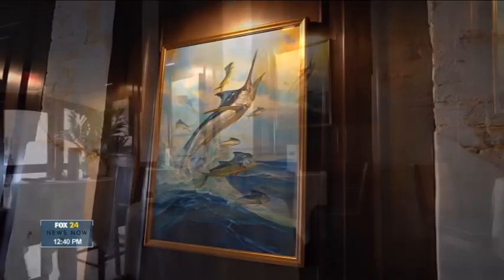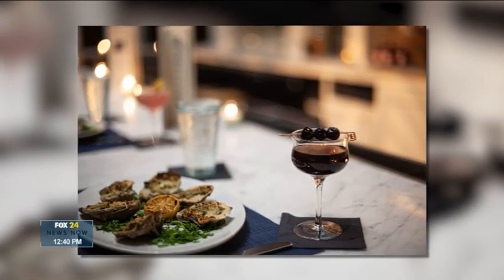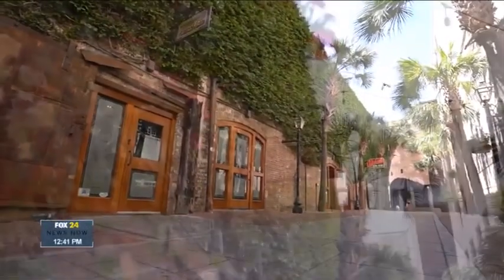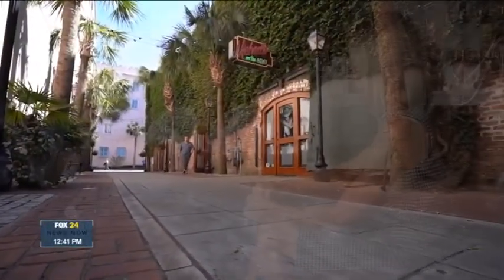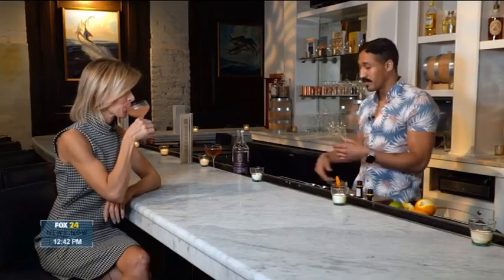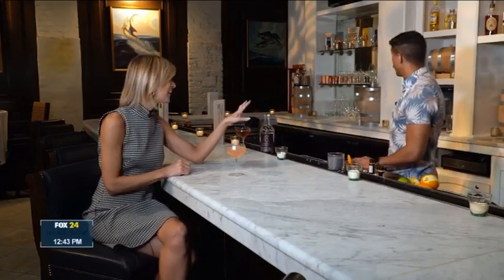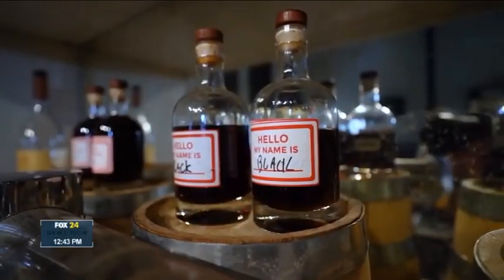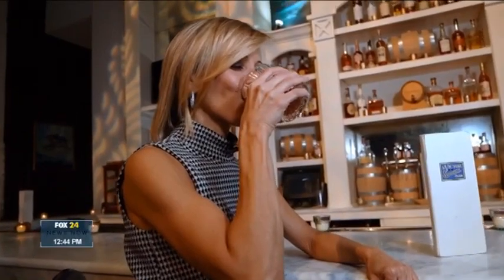Charleston's FOX 24 segment on Victor Social Club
Bartender Dash Bookman shows off the beloved bar and restaurant's updated cocktails, featuring U.K.'s 6 O'clock Gin.